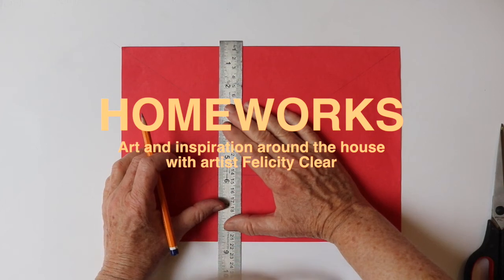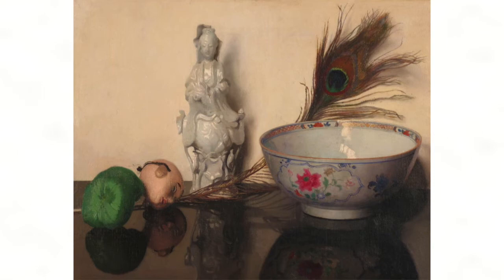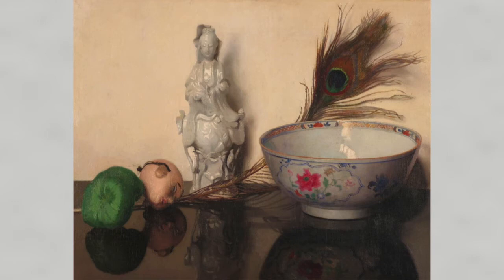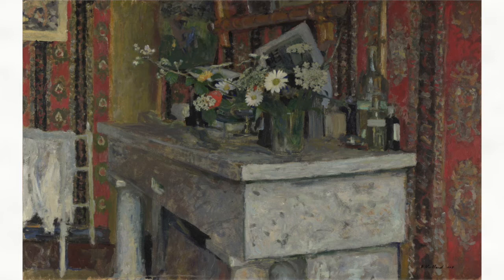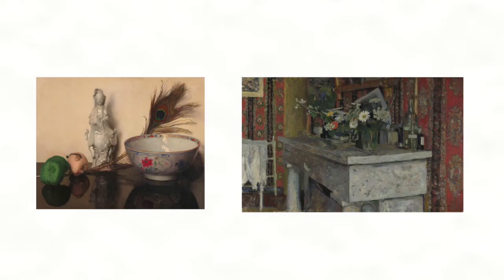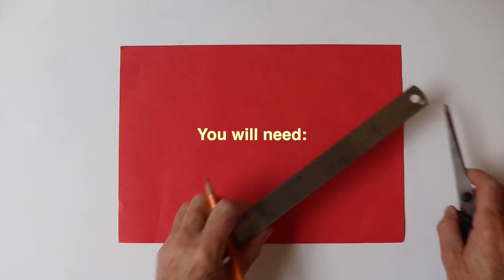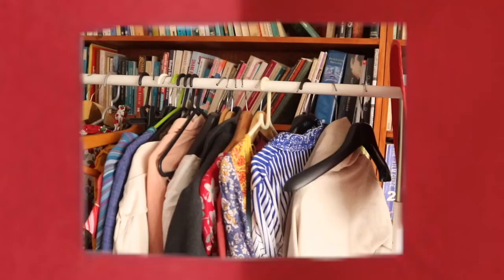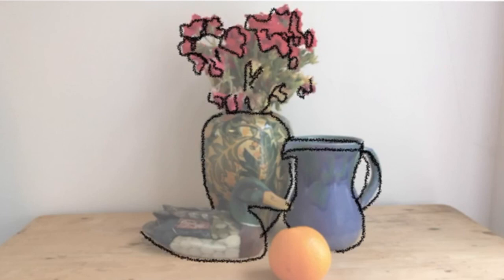Homeworks: Art Activity 2 - Still Life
Join artist Felicity Clear to explore ways of creating a still life artwork from items in your own home.  In this short film Felicity looks at still life works by William Orpen and Édouard Vuillard from the Hugh Lane Gallery collection to suggest different still life arrangements and shows you how to create your own viewfinder to assist the creative process.